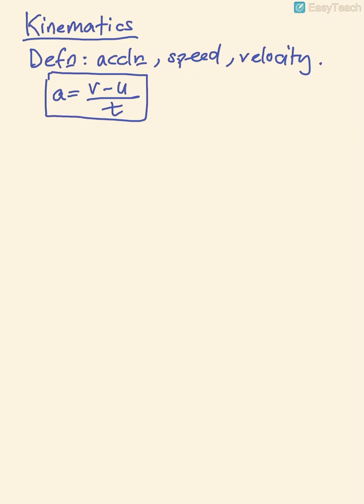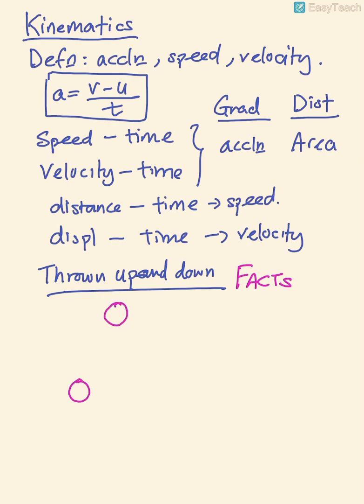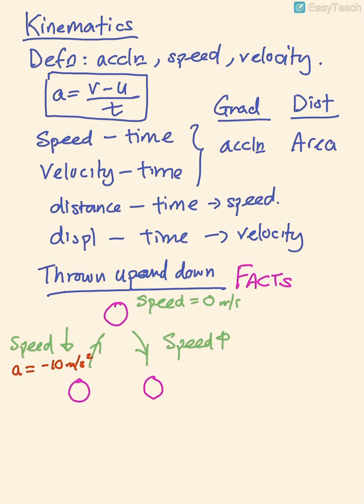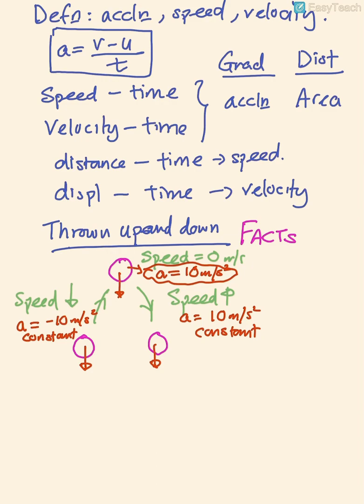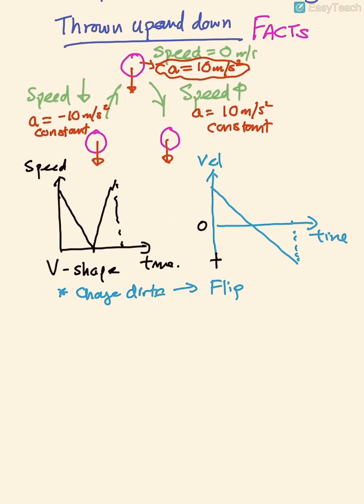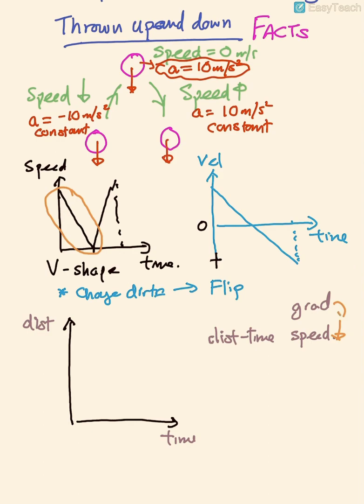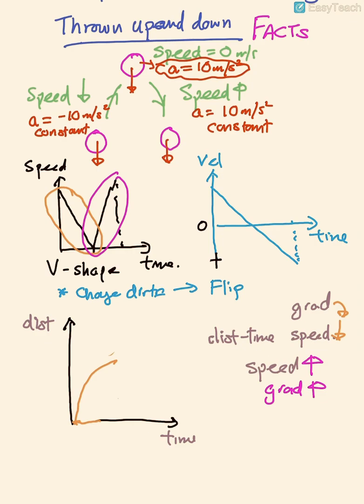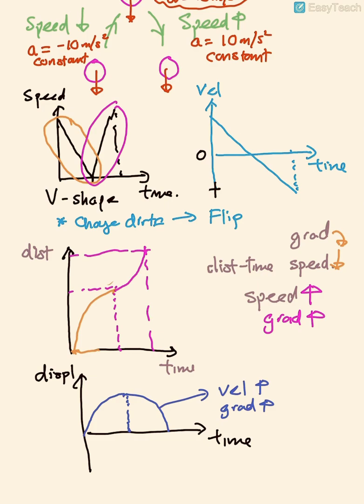Kinematics a quick revision 20th July 2022